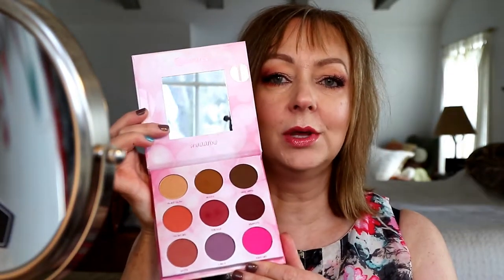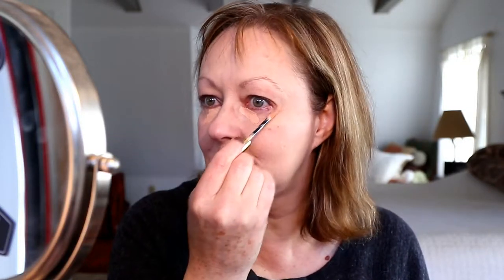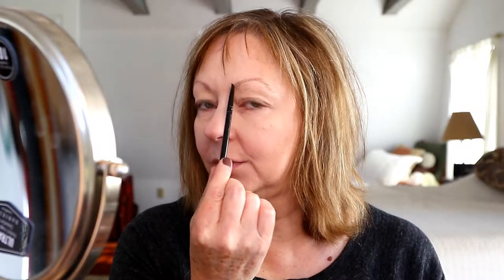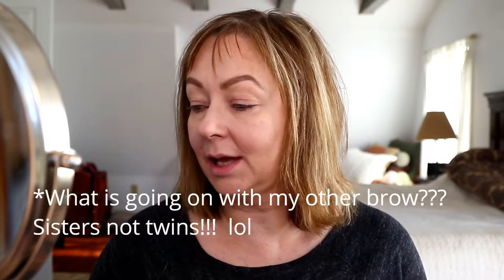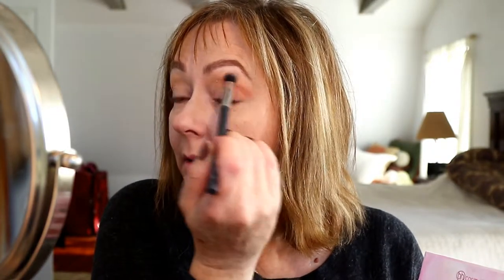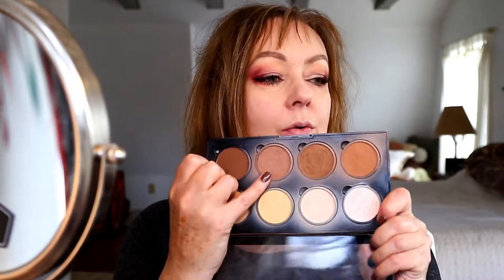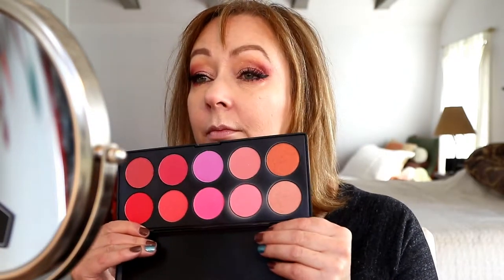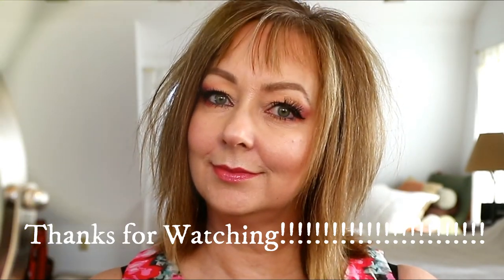GRWM / SHAAANAXO PALETTE / LIPSENSE / DOGS!!!!!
Hello Beauties!  Trying out my new Shaaanaxo palette The Remix today and also using my favorite LipSense shades!!  A full face get ready with me so grab your brushes and enjoy! Don't miss the cameos by my Aussies Ditto and Nikita too!